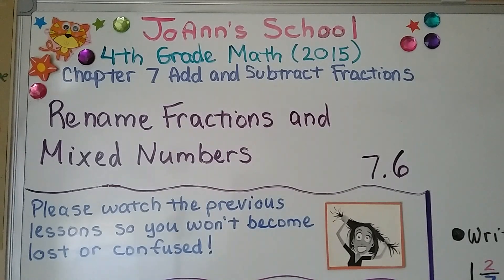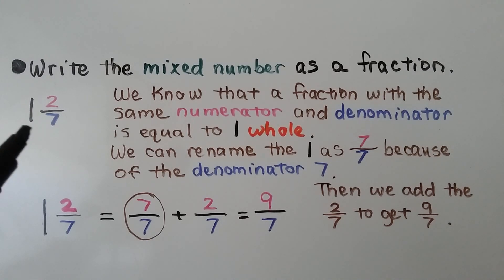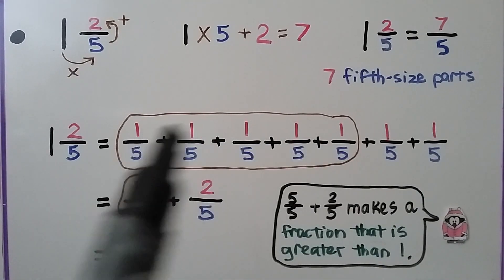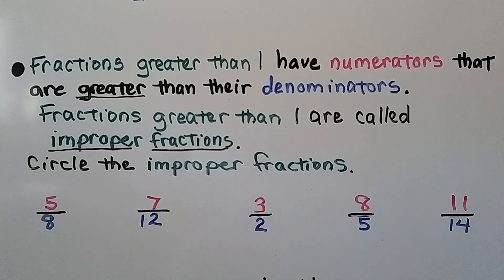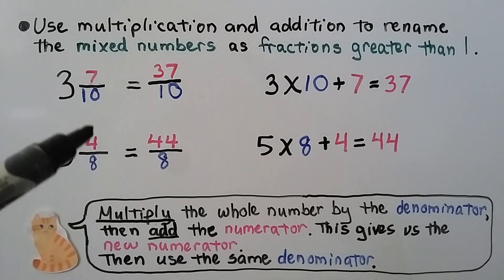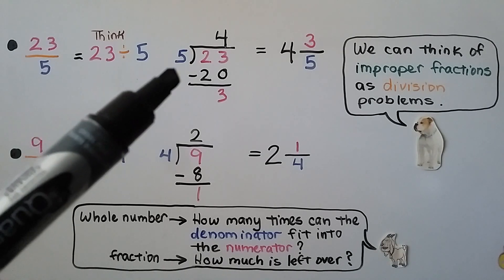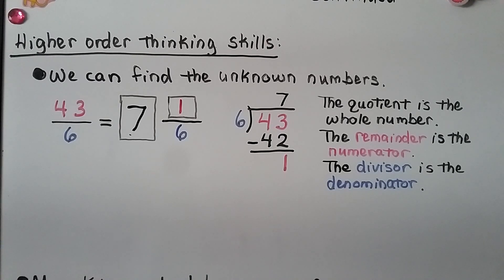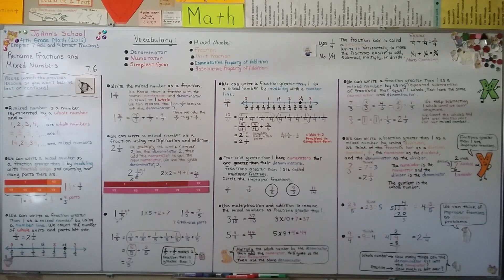4th Grade Math 7.6, Rename Fractions and Mixed Numbers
A "mixed number" is a number represented by a whole number and a fraction. We can write a mixed number as a fraction greater than 1 by modeling with fraction strips, or fraction bars, and counting how many parts there are.
We can write a fraction greater than 1 as a mixed number by using a number line. We count the number of whole units and parts left over.
We know that a fraction with the same numerator and denominator is equal to 1 whole. We rename the whole number of a mixed fraction as fractions with the same numerator and denominator. We also write a mixed number as a fraction using multiplication and addition. We multiply the whole number by the denominator, then add the numerator to get the new numerator. We use the same given denominator.
Fractions greater than 1 have numerators that are greater than their denominators, they're also called improper fractions. We can write a fraction greater than 1 as a mixed number by using repeated subtraction of fractions that equal 1 whole, that have the same numerator and denominator. We keep subtracting 1 whole until we can't anymore. We count the wholes and leftover fraction part for our mixed number.
We write a fraction greater than 1 as a mixed number by using division. We think of the fraction bar as a division symbol, the numerator as the dividend, and the denominator as the divisor. The remainder will be the new numerator and the divisor will be the denominator, the quotient will be the whole number of the mixed number.
We use higher order thinking skills to find unknown numbers of a mixed number from a given fraction that is greater than 1.